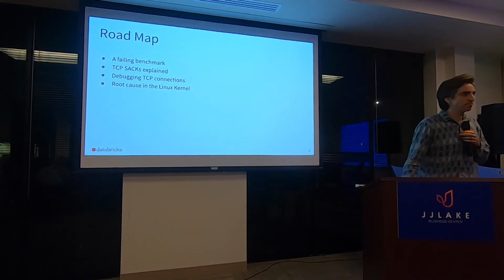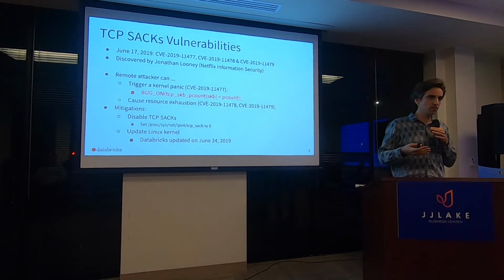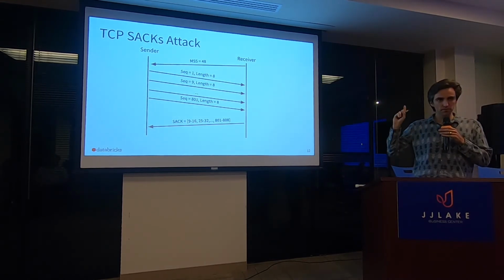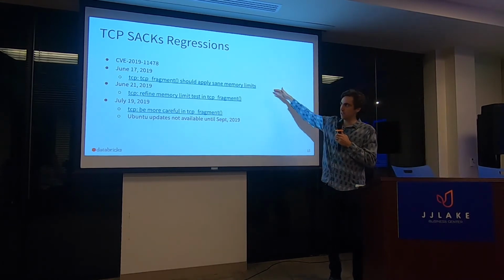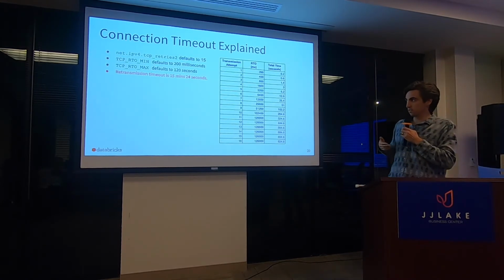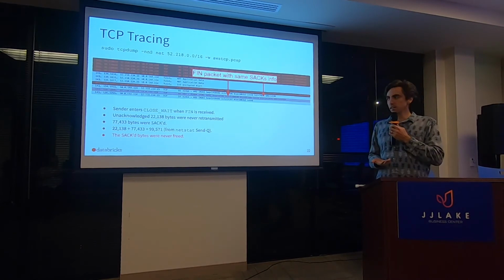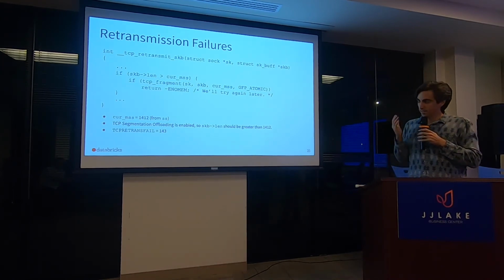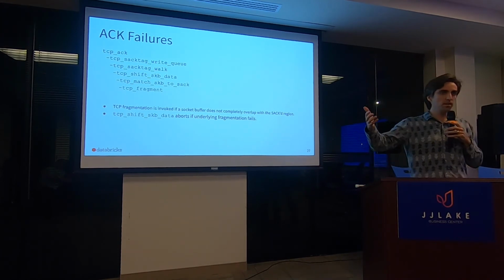SFBigAnalytics_20191112: Uncovering performance regressions in the TCP SACKs vulnerability fixes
Uncovering performance regressions in the TCP SACKs vulnerability fixes
In early July 2019, Databricks noticed some Apache Spark workloads regressing by as much as 6x. In this talk, we'll discuss how we traced these regressions back to the Linux kernel and the fixes for the TCP SACKs vulnerabilities. We will explain the symptoms we were seeing, walk through how we debugged the TCP connections, and dive into the Linux source to uncover the root cause.

Speaker: Chris Stevens (Databricks)
Chris Stevens is a software engineer at Databricks where he works on the reliability, scalability, and security of Apache Spark clusters. His work focuses on auto-scaling compute, auto-scaling storage, node initialization performance, and node health monitoring. Prior to Databricks, Chris founded the Minoca OS project, where he built a POSIX compliant, general purpose OS - from scratch - to run on resource constrained device. He got his start at Microsoft working on the Windows kernel team, porting the Windows boot environment from BIOS to UEFI.